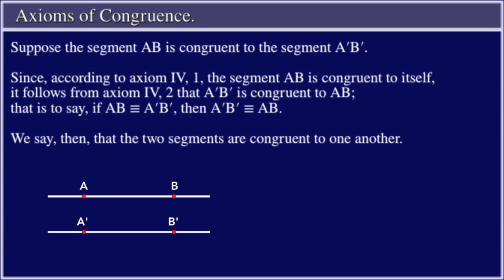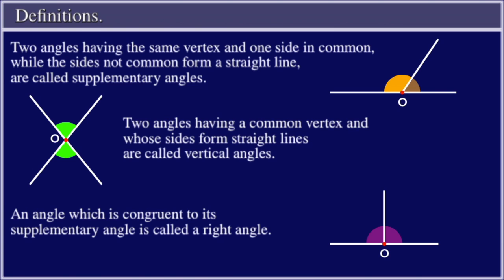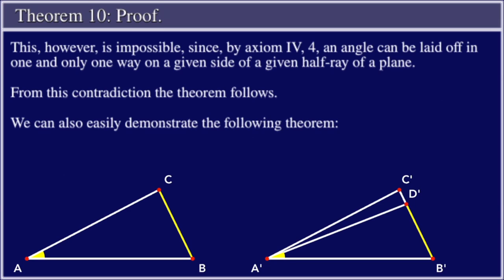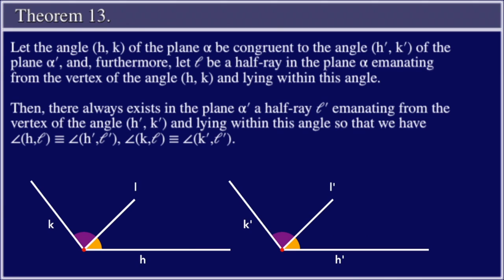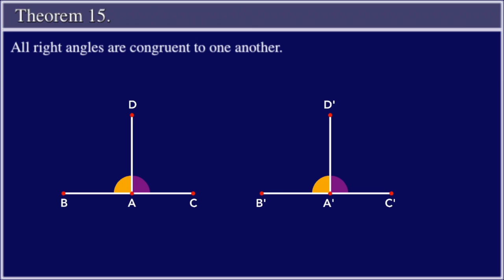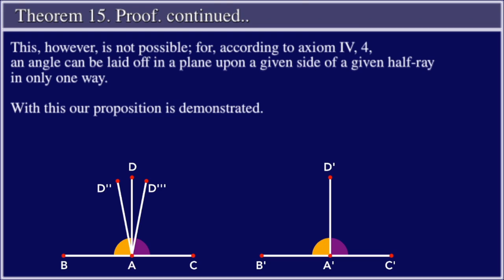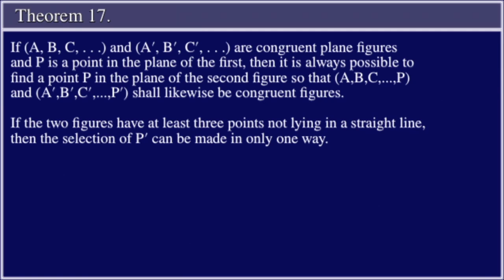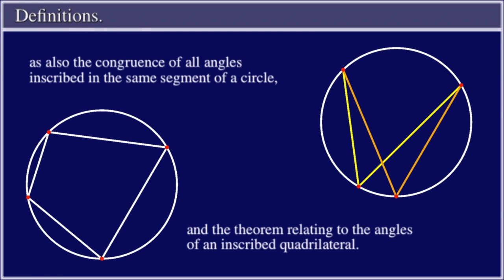The Foundations of Geometry, by David Hilbert, section 7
Chapter I,  § 7.  Consequences of the Axioms of Congruence.

Audiobook: The Foundations of Geometry, by David Hilbert.
With slides added for text and graphs.
Read by Jim Wrenholt @2019
Hilbert portrait by Reida Wrenholt